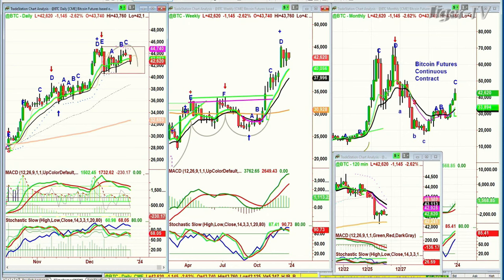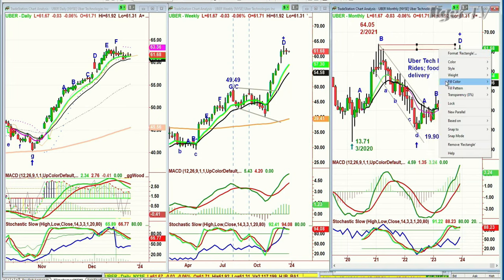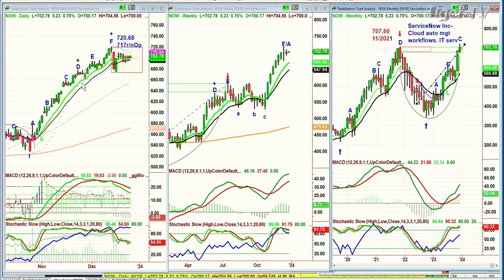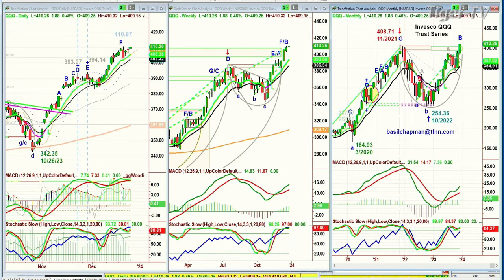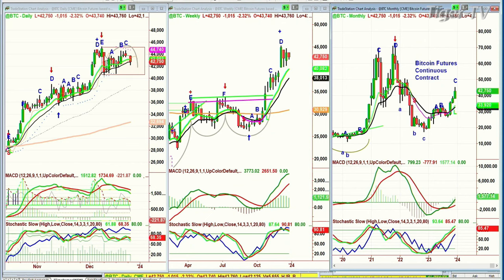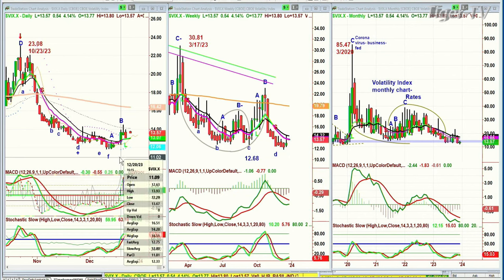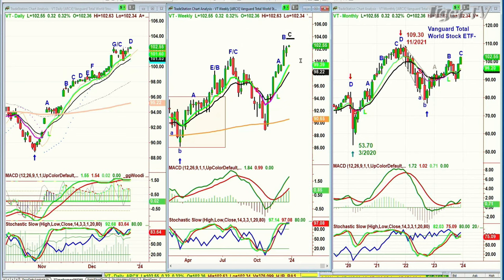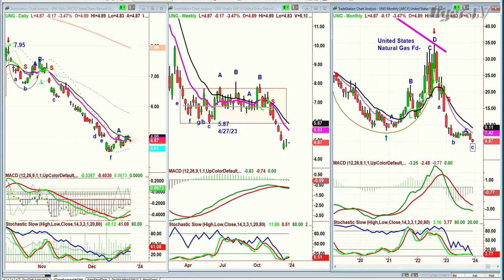December 26th The Tiger Technicians Hour on TFNN - 2023